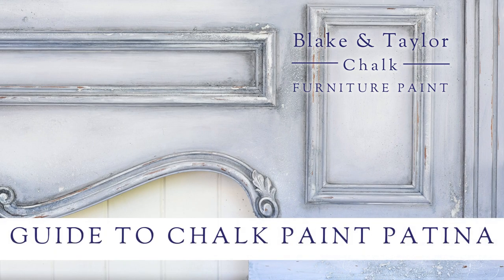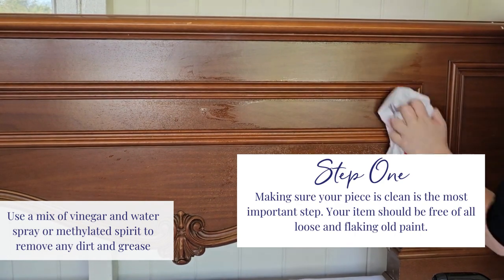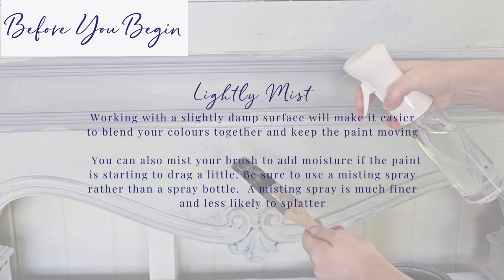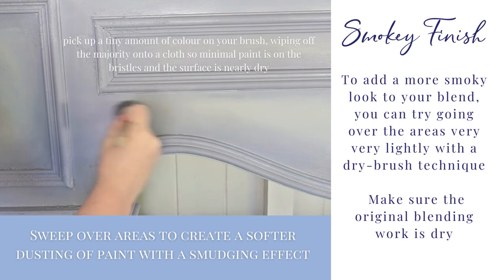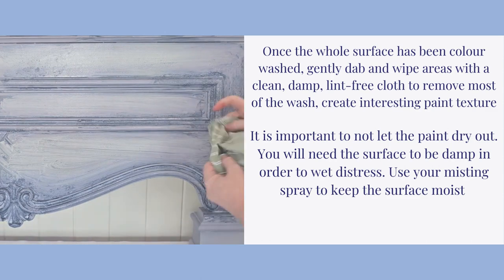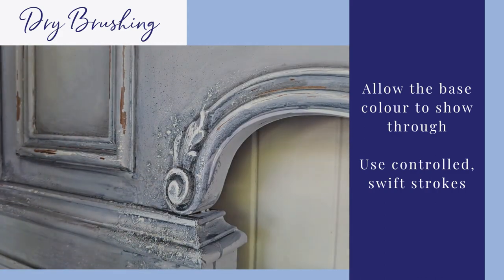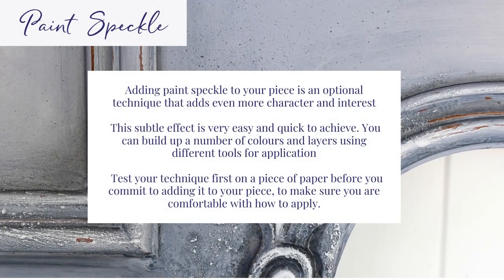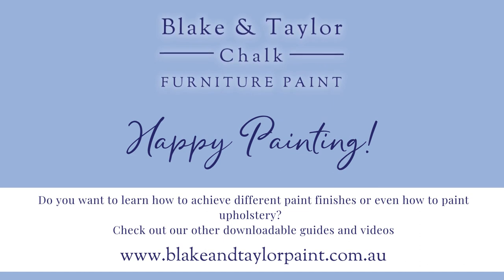Blake & Taylor Paint Guide to Chalk Paint Patina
This quick guide will show you just how creative you can be with Blake & Taylor Chalk Furniture Paint.  Explore a number of paint techniques used to create beautiful patinas to age and add texture to your painted furniture.